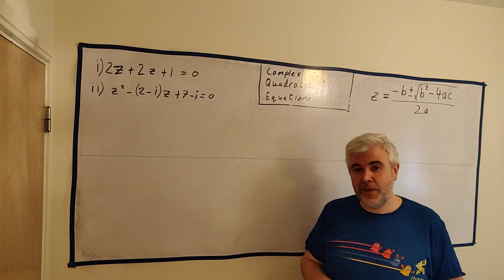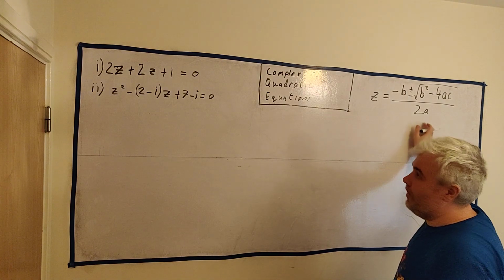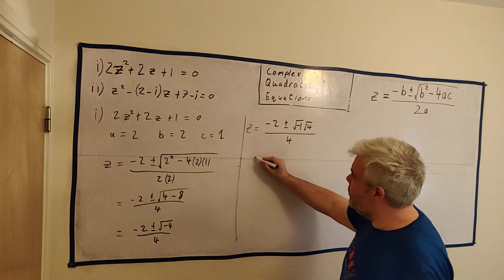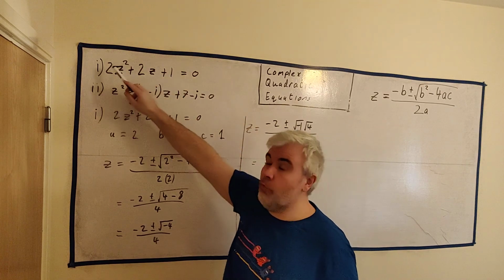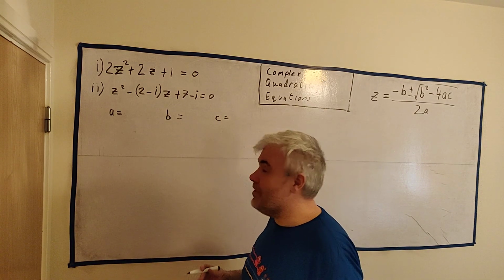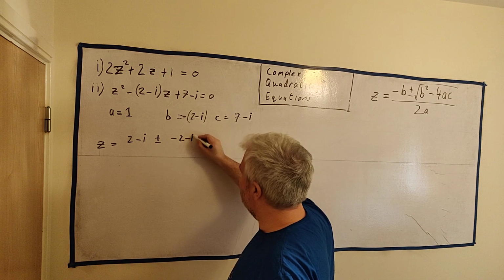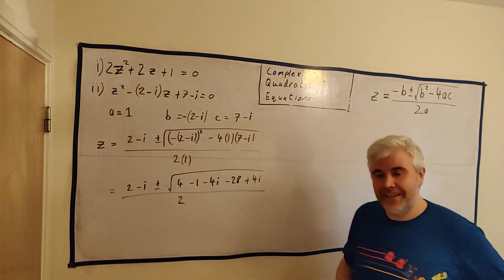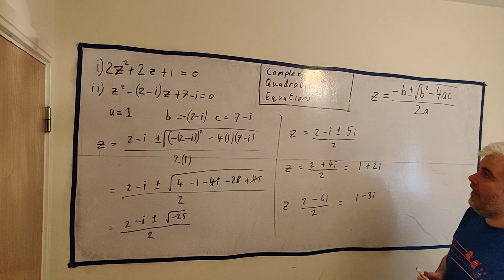Complex Quadratic Equations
I will solve some quadratic equations that have complex roots or have complex coefficients

required knowledge: quadratic equations, basic complex equations